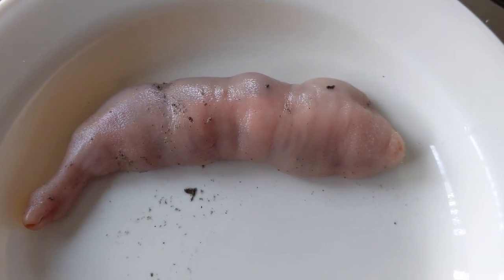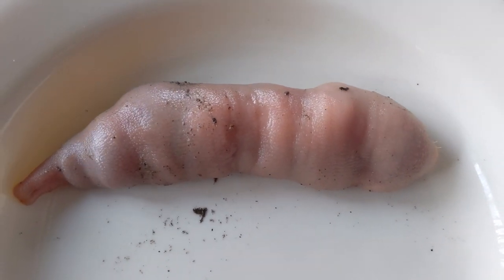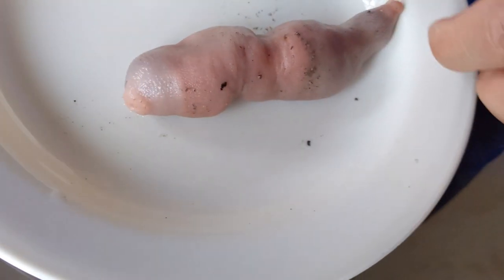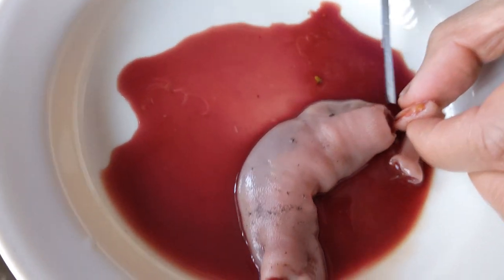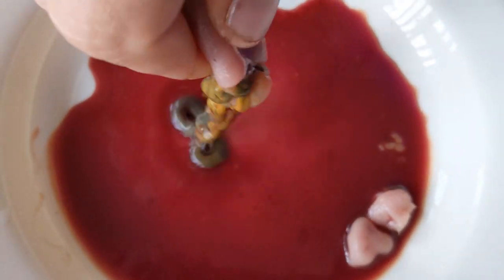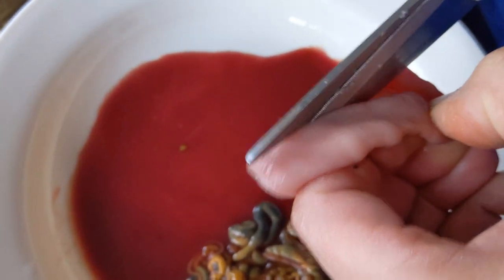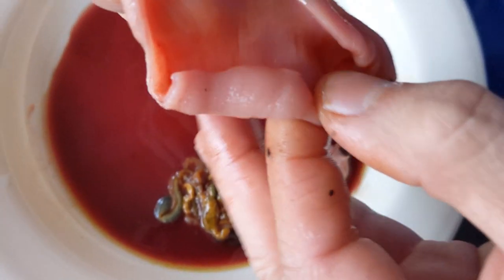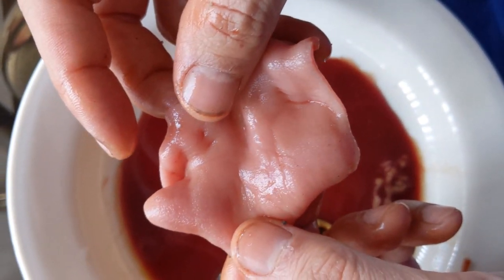Gutting and Preparing a Penis Fish - Innkeeper Worm - Urechis Unicinctus - 1080p updated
The prior video was uploaded in 720p and so this video has been updated to 1080p for more gory goodness. I doubt anyone even reads the comments, so yeah.